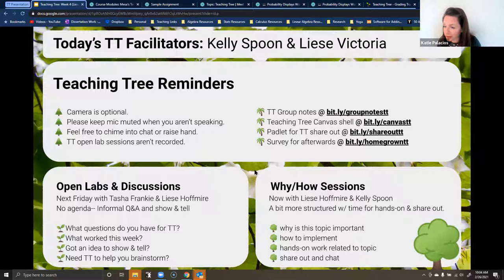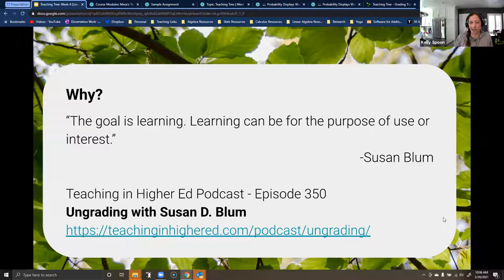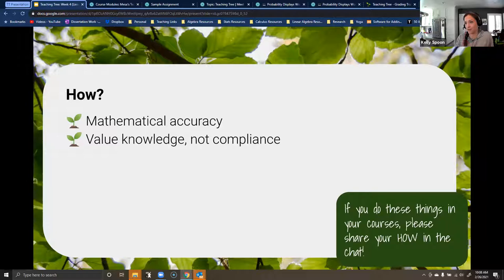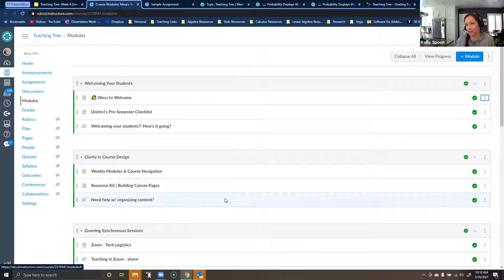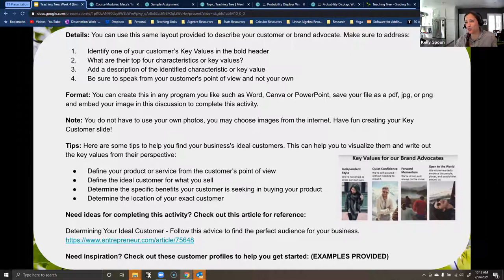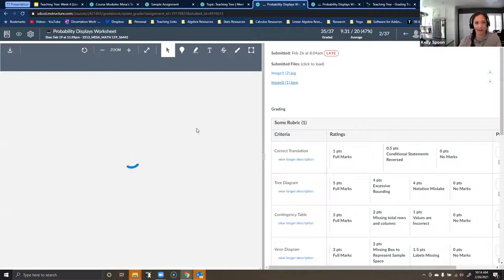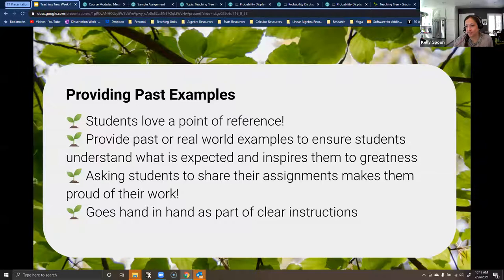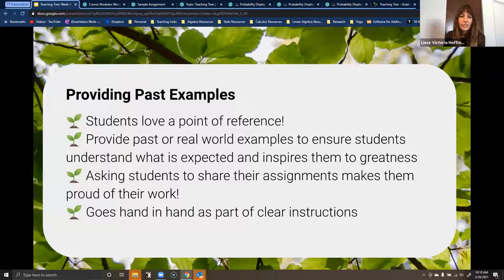Teaching Tree - Grade Transparency & Accuracy for students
Facilitators: Kelly Spoon & Liese Hoffmire